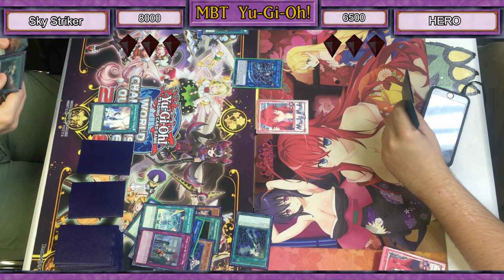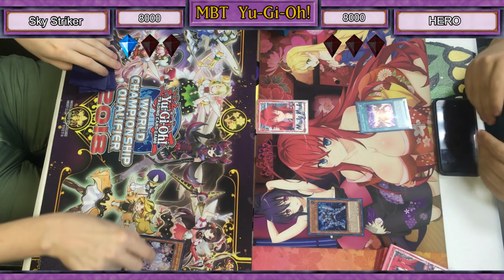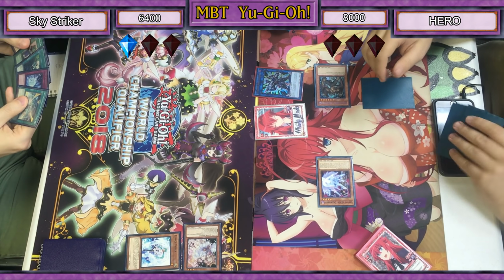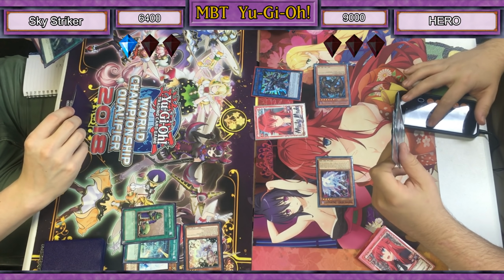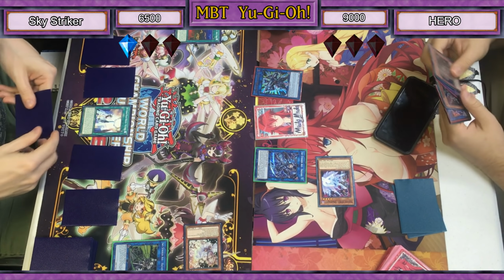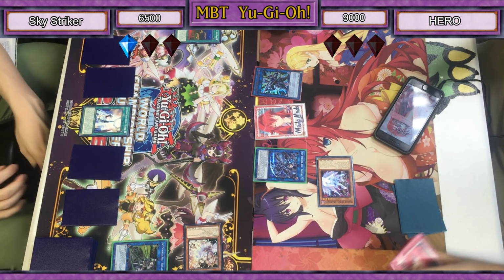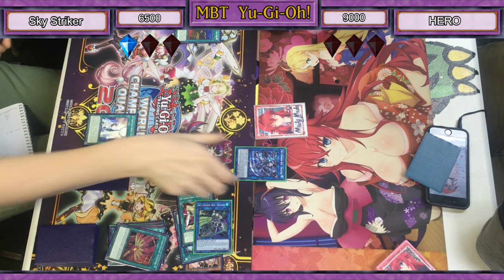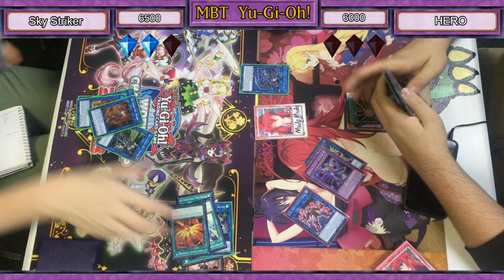LOCALS LIVE! EPISODE 5 - Sky Striker vs. HERO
There's always SOMEone playing HERO at locals, and this week I had the good fortune of playing them. This is also the first week I'm playing Striker - and boy do I love it already! Getting free Multirole activations certainly sweetens the pot, of course.

As always, since this is a relatively new series, let me know anything you'd like to see improved - including my play. New to Striker! BG noise should be lower, but still very barely audible.